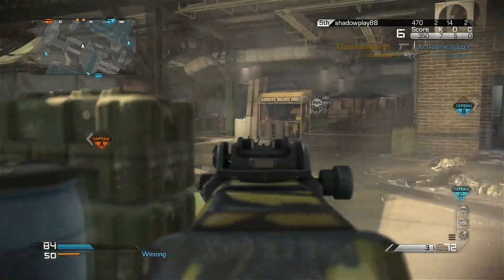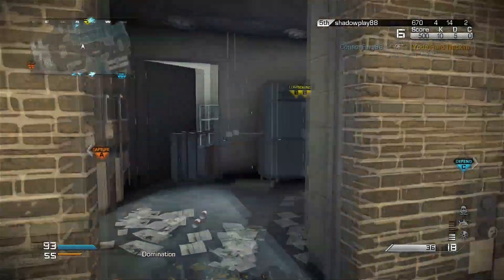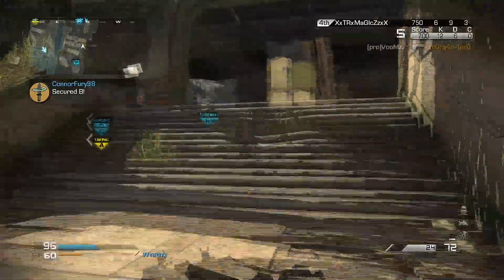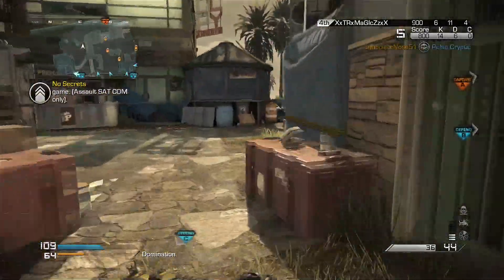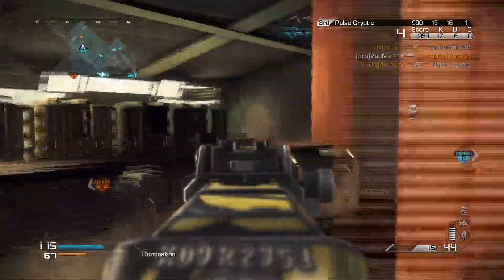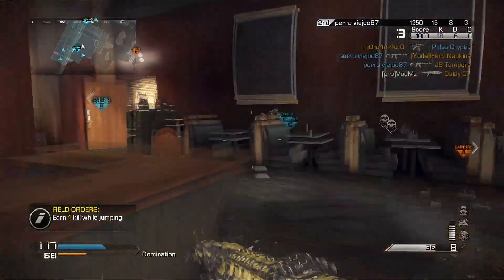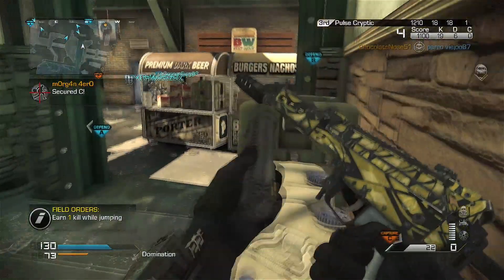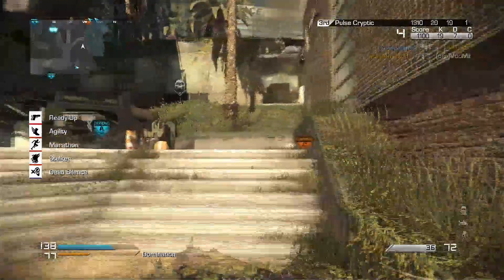"CHIEF GRUNT" - BEST BIZON CLASS SETUP! Call of Duty: Ghosts Multiplayer Gameplay Commentary!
This is the "Chief Grunt" Bizon class setup, which could be the ultimate 'Run N Gun' load out. I would definitely recommend giving this a load out a try and make sure to use an aggressive play style or go for a sneaky stealth approach. The class has a variety of strengths as well as a variety of minor weaknesses, e.g. range.